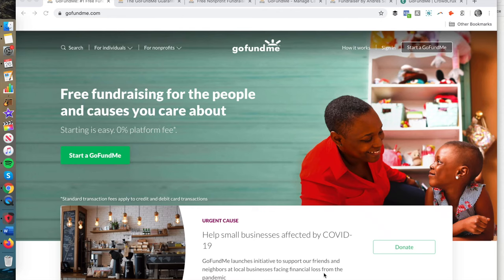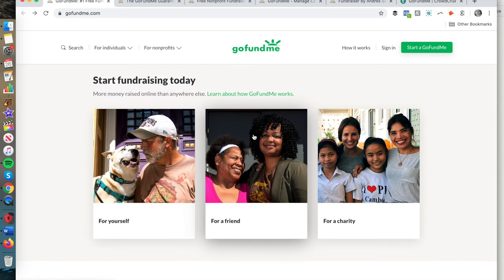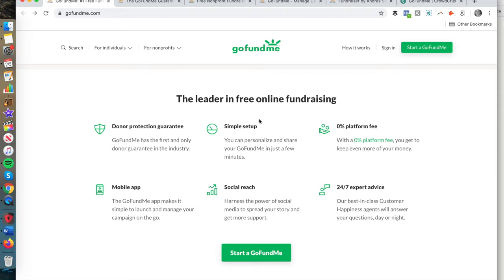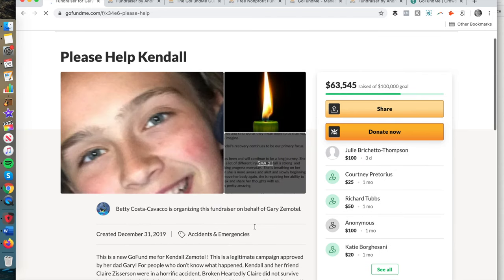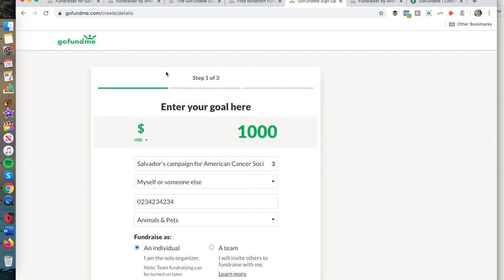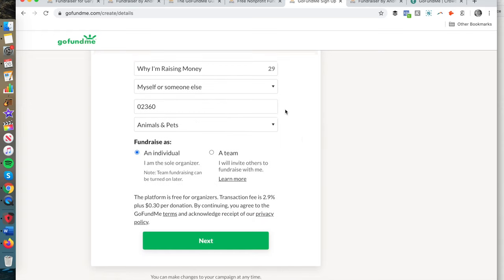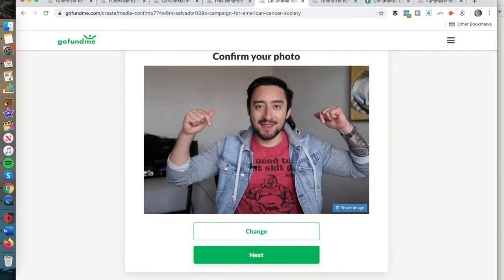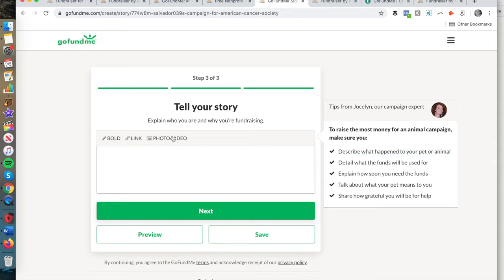GoFundMe Complete Beginner Tutorial for 2024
Want to get funding on GoFundMe.com? In this GoFundMe tutorial, I will show a complete beginner how to set up a campaign for free. Just follow along with the simple steps, and you'll be ready to go!

★★★★ Audio Books ★★★★